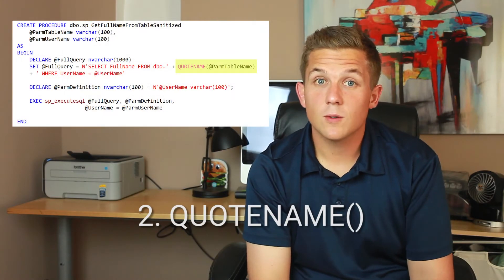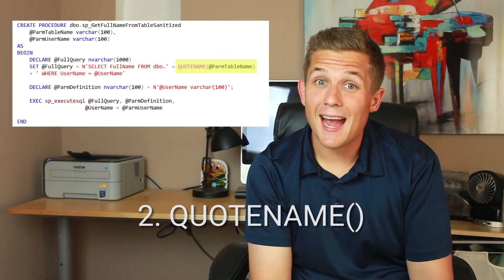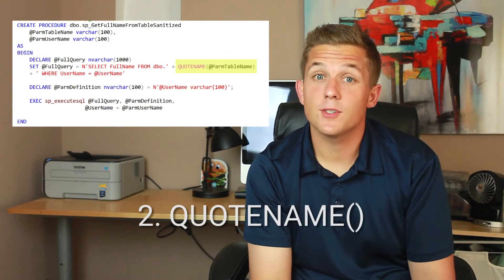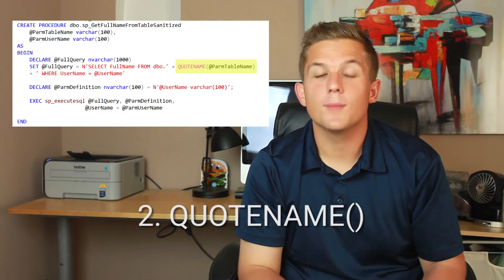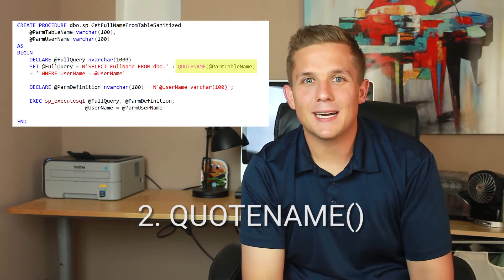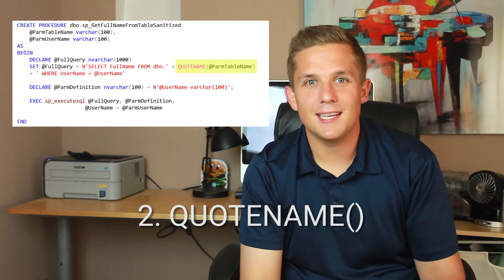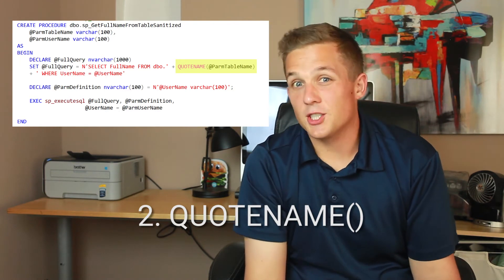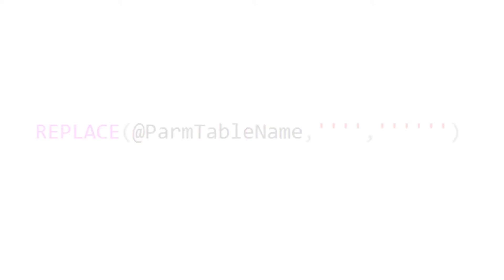How To Parameterize SQL Table Names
Do you know how to safely pass in a table name or column name parameter value into your dynamic SQL query?

sp_executesql won't allow you to parameterize SQL object names.  You have to revert back to building dynamic SQL and appending those parameter values to your SQL string.

In this video we examine how to do so safely without opening yourself up to SQL injection attacks.